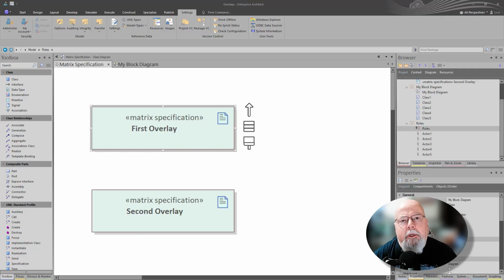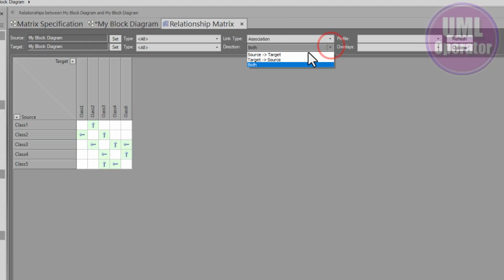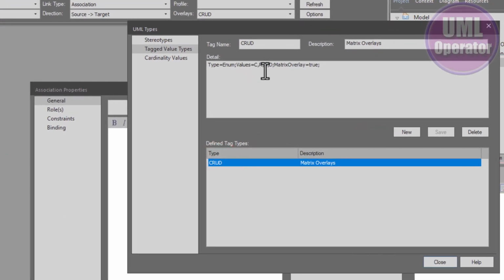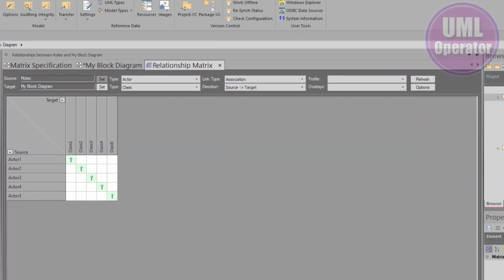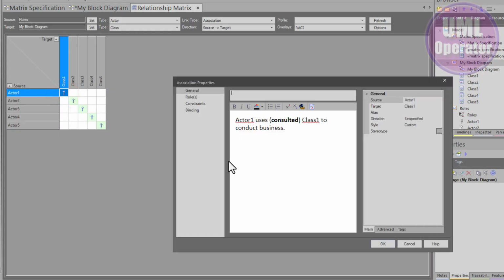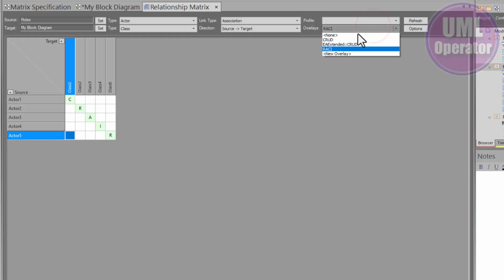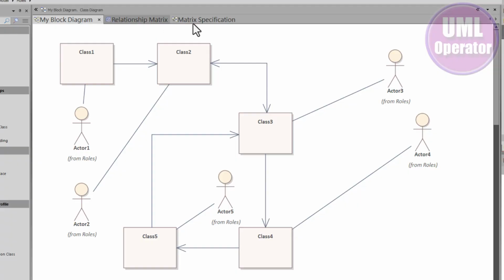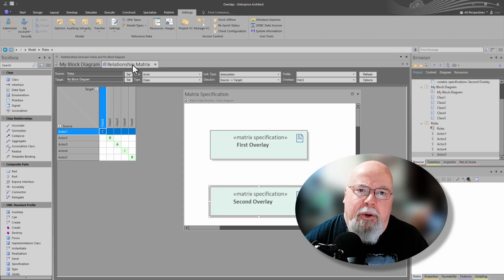Sparx EA Matrix Specification Overlays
Early Adopter - Unlock the Power of Matrix Specification Overlays in Sparx EA | UML & CASE Modeling Tutorial
In this episode, we dive deeper into Matrix Specifications in Sparx Enterprise Architect (EA) by introducing Matrix Specification Overlays—a powerful feature for enhancing traceability, relationship visibility, and model clarity. Building on our previous video, where we created our first Matrix Specification, this tutorial demonstrates how easy it is to overlay additional information that directly supports your model-driven delivery goals.
Whether you're just getting started in UML modeling or looking to level up your skills in Computer Aided Software Engineering (CASE), understanding how to leverage overlays in Sparx EA will supercharge your ability to communicate complex system relationships visually. You'll learn how to customize overlays, refine your traceability views, and use this capability to align your models with business, technical, and delivery objectives.
Ideal for solution architects, business analysts, system modelers, and anyone aiming to drive delivery through modeling, this tutorial provides a hands-on walkthrough of Sparx EA’s Matrix Overlay capabilities.

Chapters

0:00 - Intro
0:25 - Get Started
1:03 - Our First Overlay
3:53 - Create Our First Overlay
5:42 - Modifying Our Generated Tagged Value
7:17 - Create Another Overlay
11:39 - Create Overlay Before or After
13:17 - Applying Matrix Analysis to Diagram
14:23 - Making Changes to Model After Overlay
16:23 - Wrap Up
17:40 - Outro